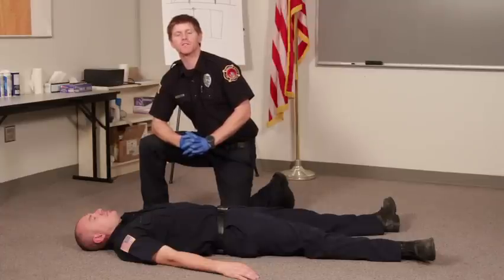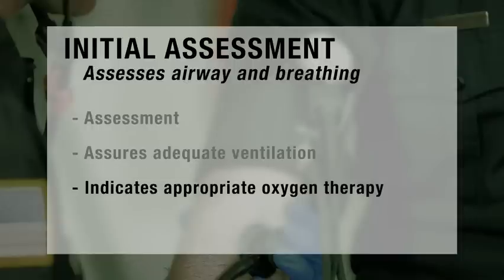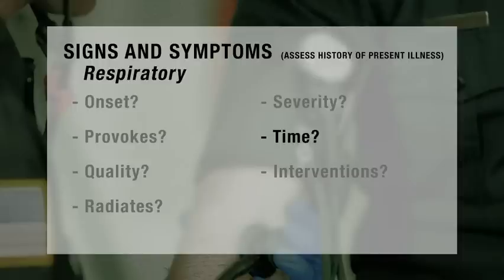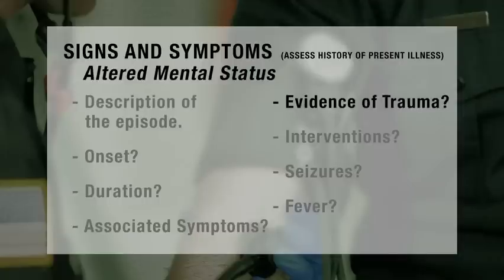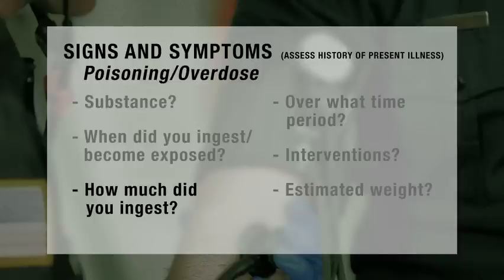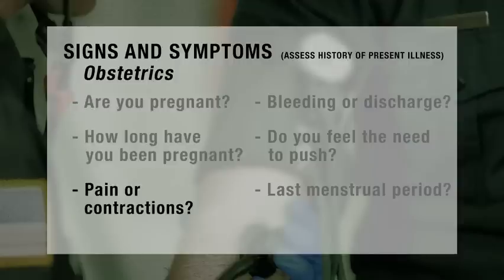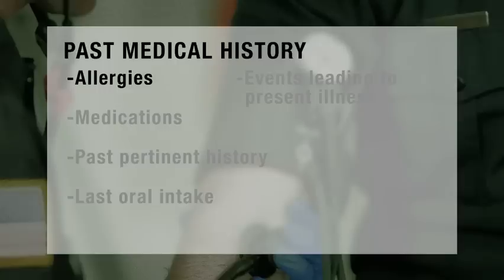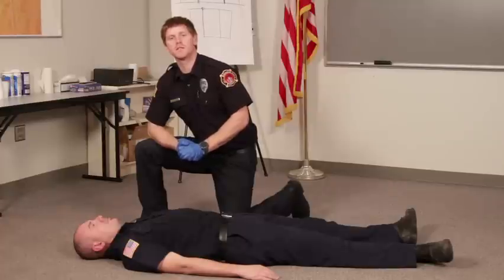Patient Assessment Management-Medical